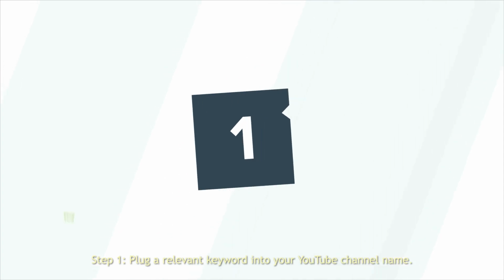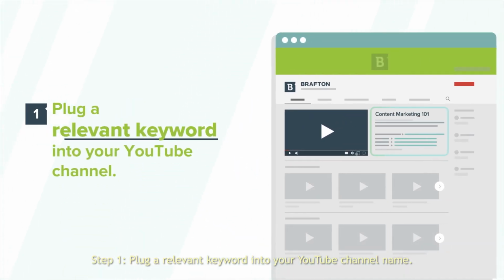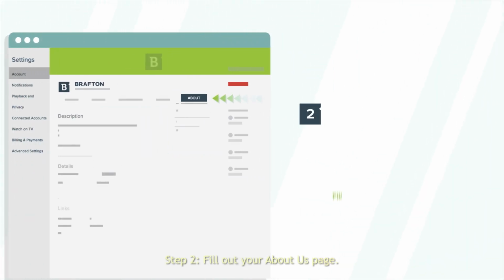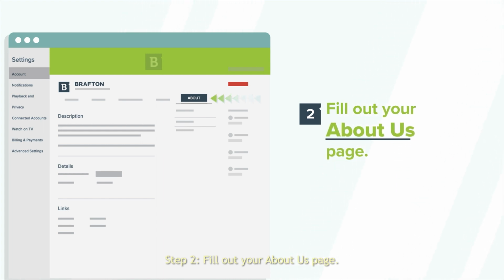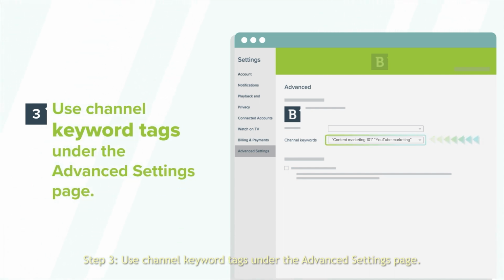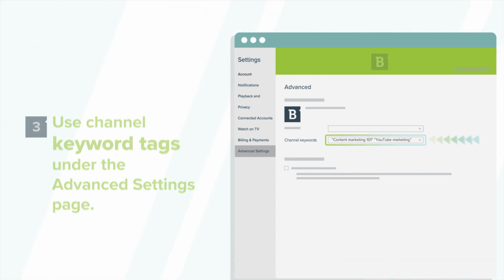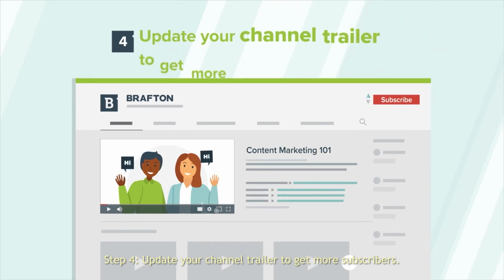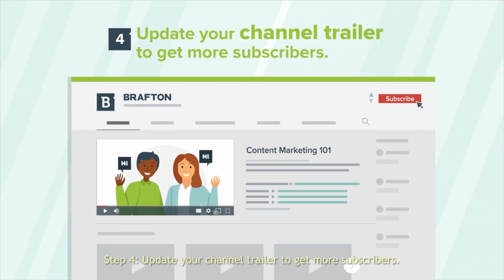How to Optimize Your Business YouTube Channel in 14 Steps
YouTube channel optimization comes down to making small changes for a big impact. This video shows  how to optimize your business YouTube channel through 14 easy steps anyone can do.

Learn how to optimize a YouTube video with tags and titles, adjustments that will help grow your YouTube channel, how to get more viewers for your other videos and more.

What to learn more? Read about it on the Brafton blog

Please check out our blog and social feeds for more content.

Did you know YouTube is the second largest search engine behind Google?

It’s true: More than 2 billion people frequent the site, watching 1 billion hours’ worth of content every day.

That’s a huge pool of potential customers to market to, but you’ll have to get your videos in front of the right audience first.

If you want to tap into YouTube’s massive marketing potential, you need a plan.

Follow these 14 steps to optimize your business YouTube channel and hit all the major ranking signals. You’ll drive more users to your videos in no time:

Step 1: Plug a relevant keyword into your YouTube channel name.

Step 2: Fill out your About Us page. And don’t forget about including keywords!

Step 3: Use channel keyword tags under the Advanced Settings page.

Step 5: Publish videos that are at least 10 minutes long to increase watch time.

Step 6: Grab your viewers’ attention within the first 15 seconds.

Step 7: Create playlists to keep people watching.

Step 8: Work keywords into your videos so they appear in transcripts and other crawlable content.

Step 10: Design custom video thumbnails that catch the eye.

Step 11: Include compelling language in titles to increase click-through rates.

Step 12: Use Video Cards and End Screens for added context and SEO value.

Step 13: Upload subtitles and closed captions to your videos.

Step 14: Experiment with live YouTube videos.

That may seem like a lot, but the good news is optimizing your business YouTube channel doesn’t require all that much work or know-how.

Anyone can make little tweaks and changes to their videos that deliver an enormous impact on search visibility.

So what are you waiting for? Start optimizing your YouTube channel and get more return out of your video content.

And if you hit a bump in the road, we’re always happy to help.